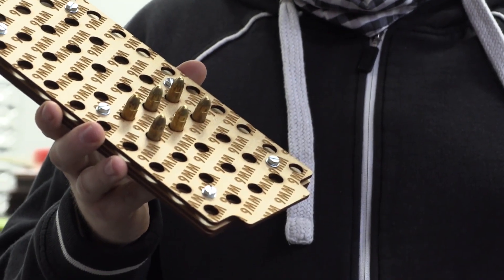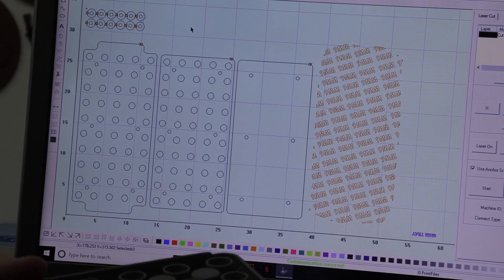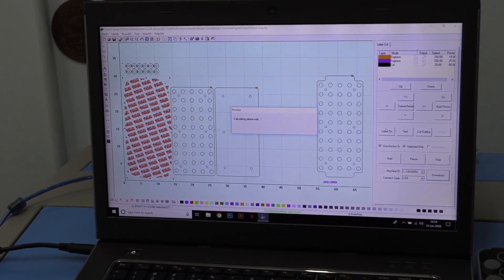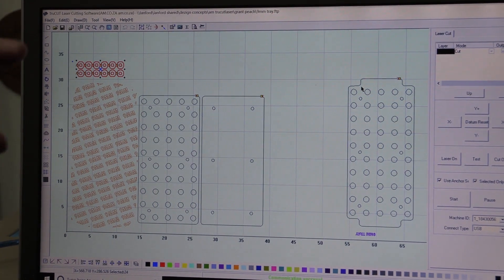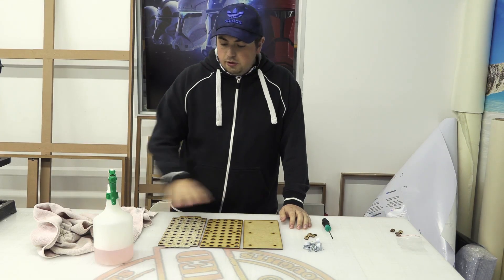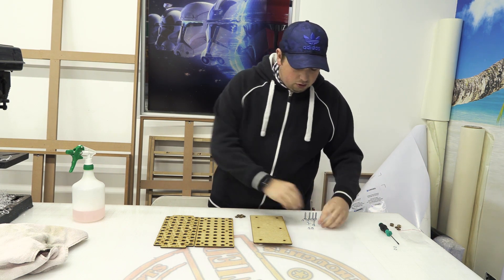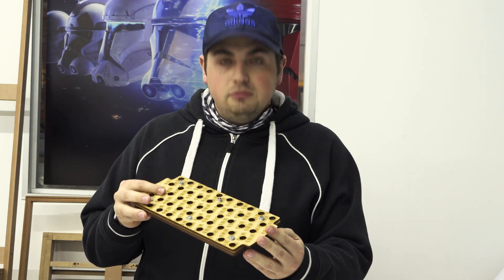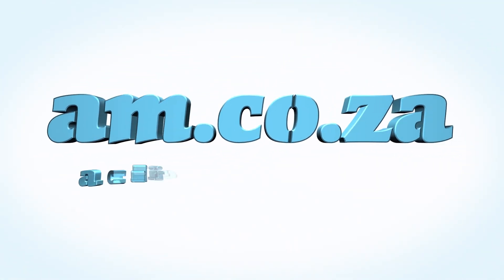MakersLAB.TV S2E1 - Maker's Interview of Bullet Tray Making, Concept Design & Manufacture Explained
Products used in this video:
• Advanced Machinery’s CNC TruCUT CO2 laser and engraving machine
• Supawood (Material)
• Screws and lock nuts
• Screwdriver
Riley shows us how he made a bullet tray using Advanced Machinery’s CNC TruCUT CO2 laser and engraving machine and Supawood.
The Design Stage
He constructed a design of 3 layers on Adobe Photoshop CC i.e. the Top layer, Middle layer and Bottom layer.
The Engravement stage
Riley then begins to engrave the design that he made on Adobe Photoshop CC onto Supawood.
The Cutting stage
Cut out the design from the Supawood.
Make use of dishwashing liquid solution and a cloth to remove excess dirt (residue) off the Supawood that has been cut out.
Utilize screws and lock nuts to put the pieces together. Tighten everything into place with a screwdriver.
To purchase Advanced Machinery’s CNC TruCUT CO2 laser and engraving machine, simply dial 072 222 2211 / 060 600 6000 or simply log onto our for more product information.